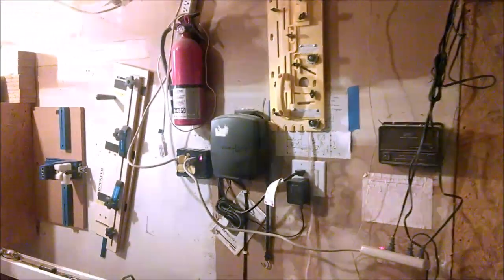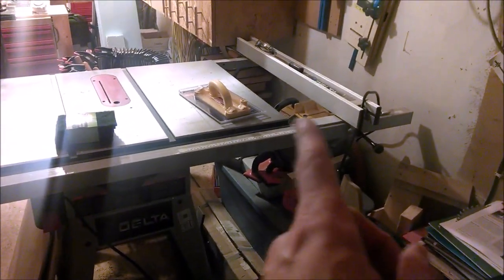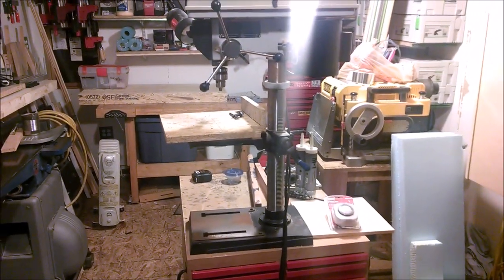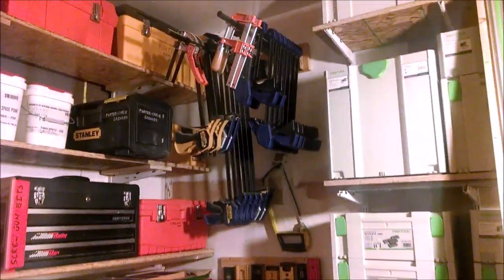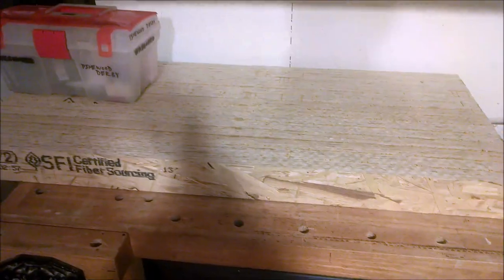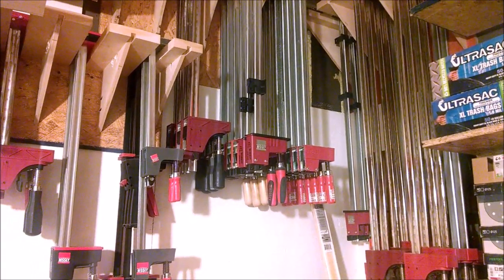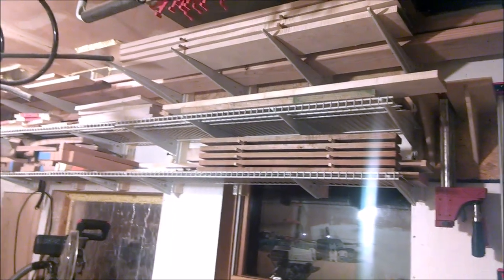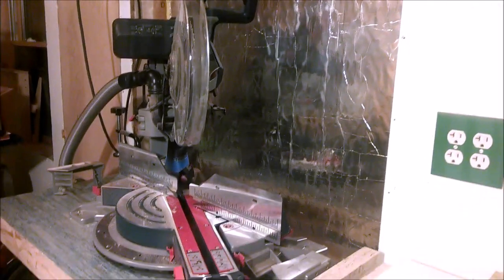2014 January Shop Tour HD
In this first shop tour of 2014 I show the state of the shop as the year begins.